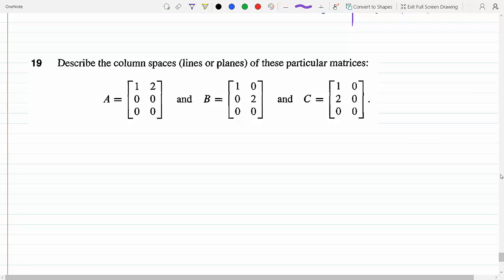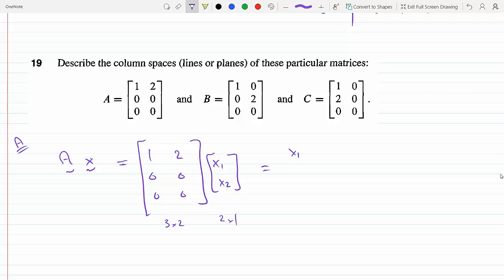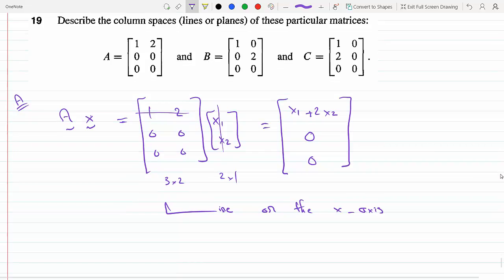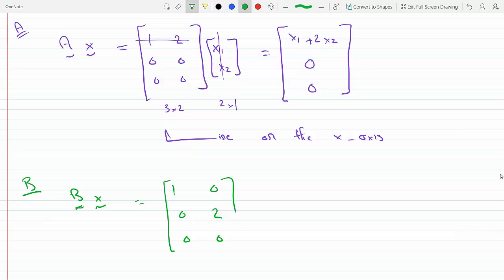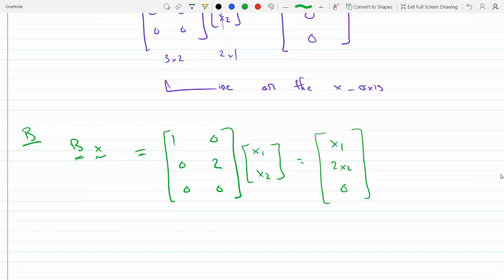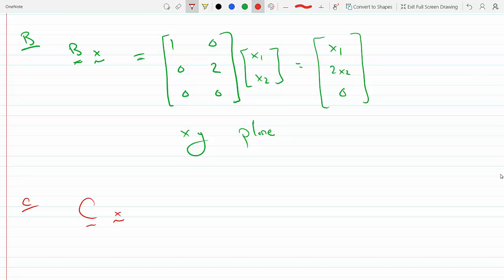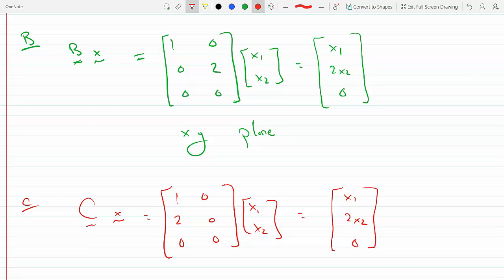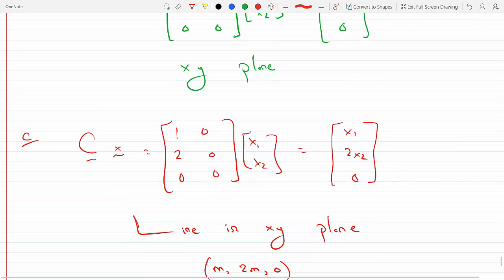Describing the Column Spaces (Lines or Planes) of these particular Matrices P 3-1-19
Problem 3-1-19
Describing the Column Spaces (Lines or Planes) of these particular Matrices